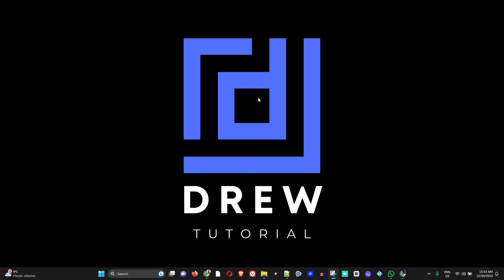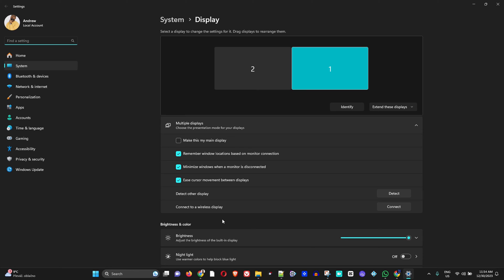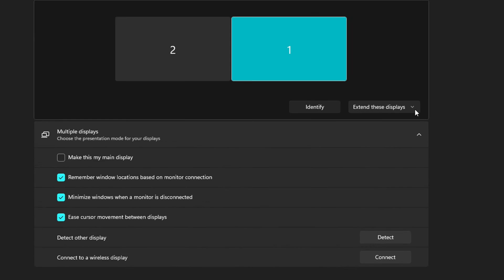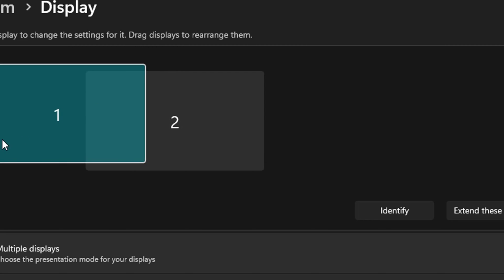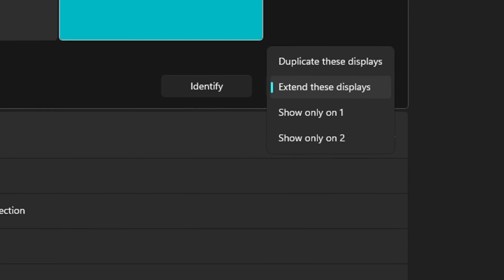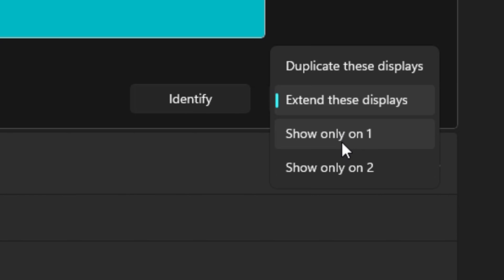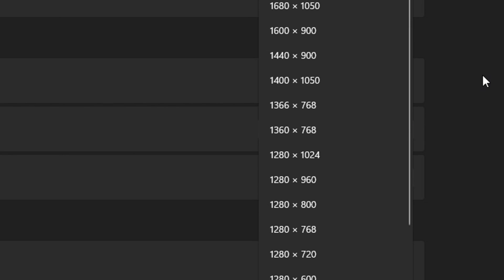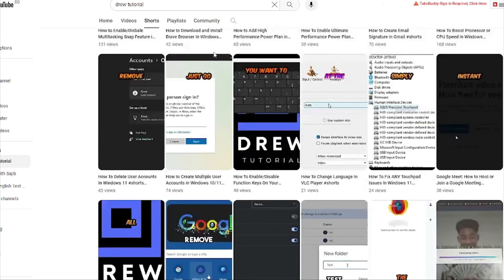How to Set up Multiple Monitors on Windows 11 | Extend Display to Multiple Monitors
In this video, I show you How to Set up Multiple Monitors on Windows 11 and how to Extend Display to Multiple Monitors on WIndows 11.